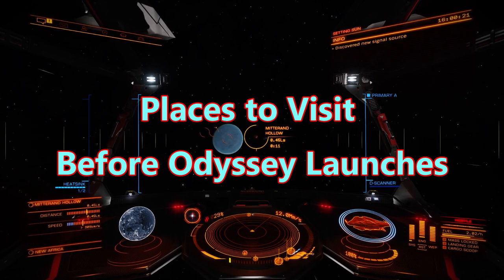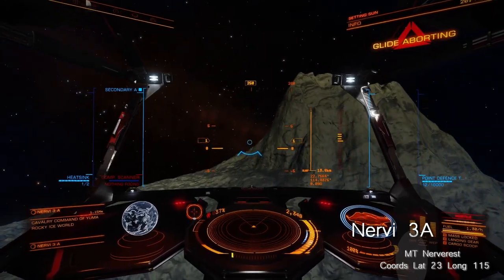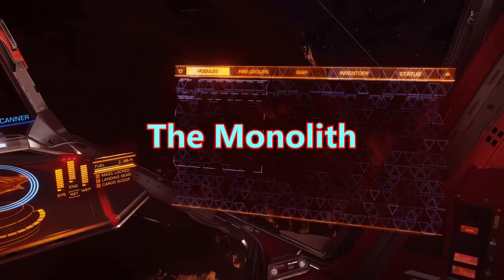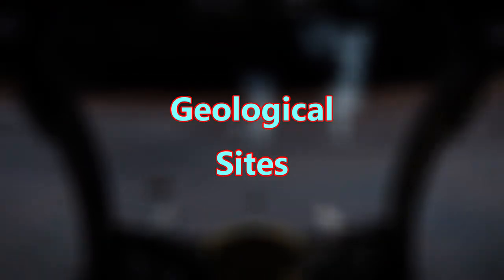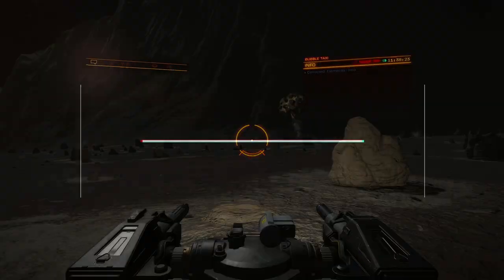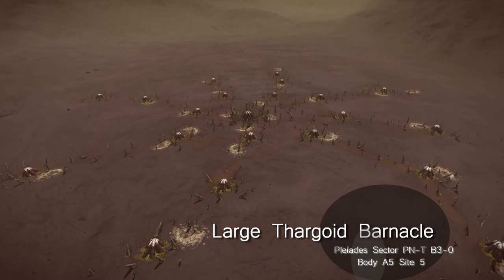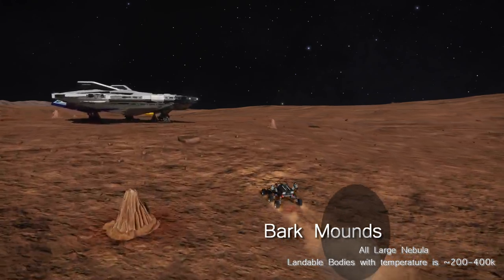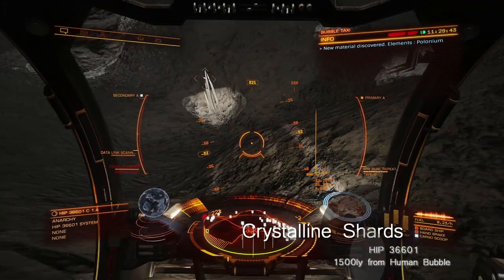Elite Dangerous - Places To Visit Before Odyssey Launches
EDIT: Since making the Video Frontier have announced that Horizons will not get updated on PC until console launch

So we will all have longer to enjoy the possibly nerfed sites will do a follow up video shortly after Odyssey launch to compare the sites

 SIte locations

Mt Neverest - Nervi 3A (Lat 23 Long 115)

“Testicle” Moon - Synuefe VM-D C15-10 Body 2A

The Monolith – Guroji A1 (Target Godwin’s Progress)

WARNING - Game may have unrecoverable crash if you get too close to The Monolith and you have to boot up the "base" version of Elite Dangerous to get back into the  game

Tracks

Alone At Night (Experia)

Otherworld (Lama House)

Solarflares (Christoffer Moe Ditlevensen)